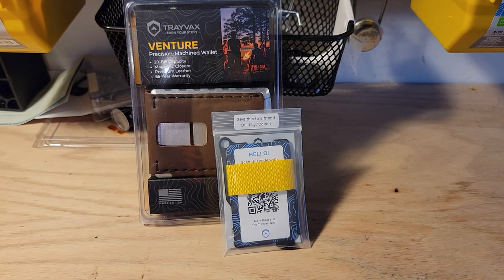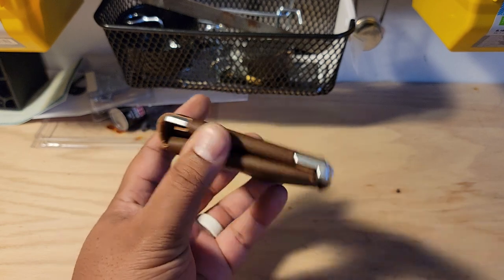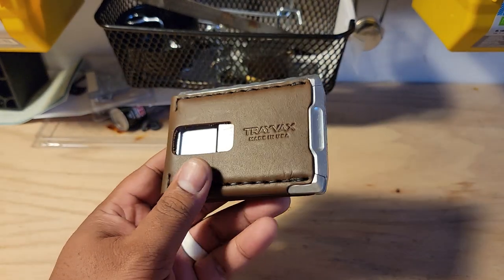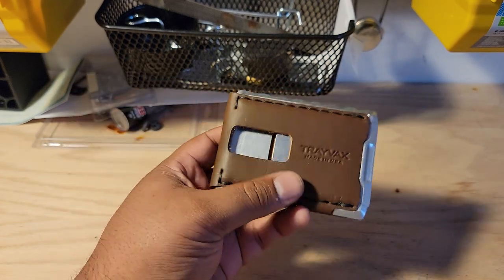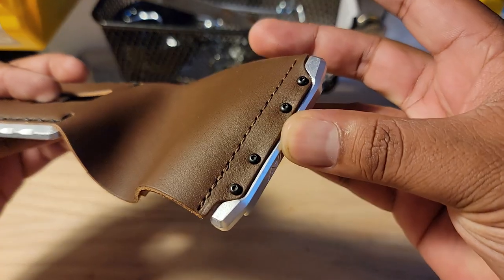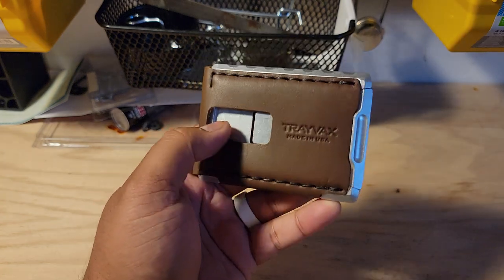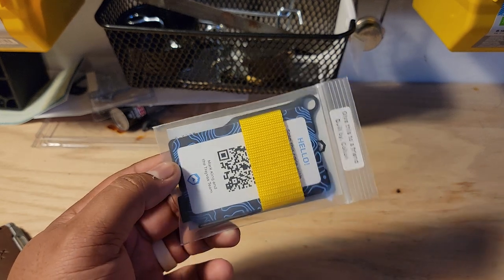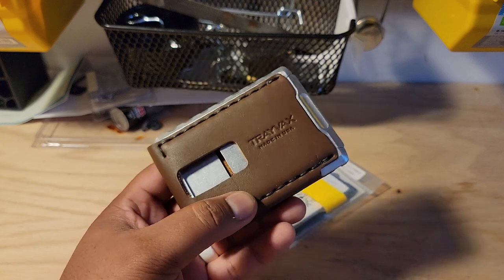NEW Trayvax Venture Billfold || First Impressions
First look at the newest Trayvax wallet. this is their first wallet release since the OG 2.0 and their FIRST billfold style wallet.